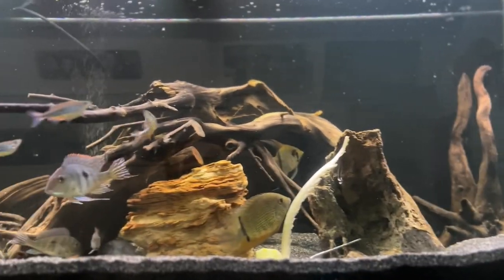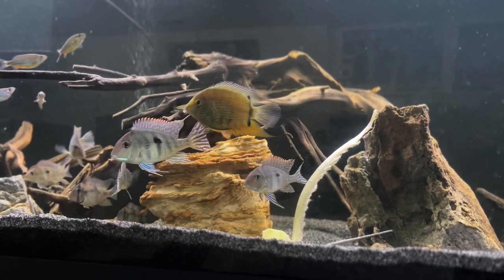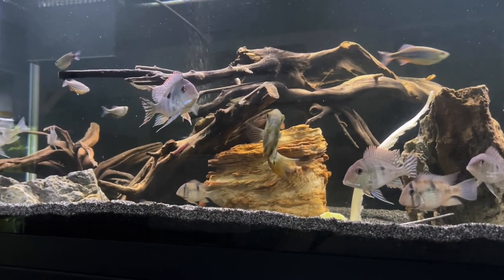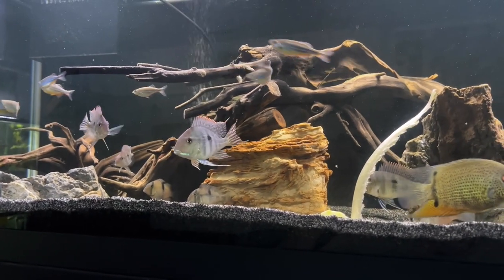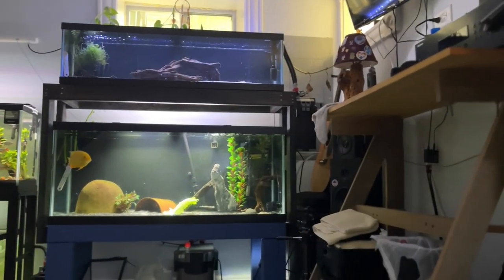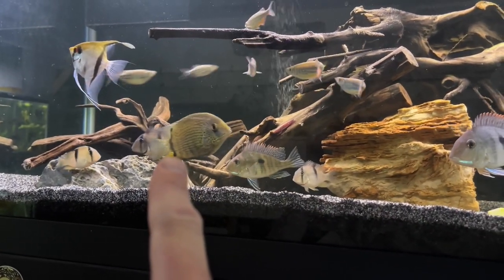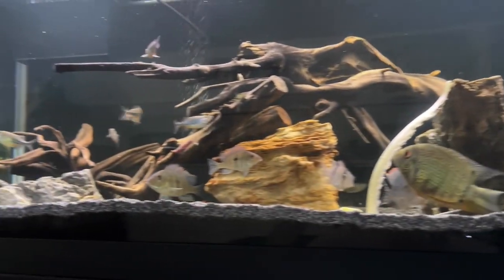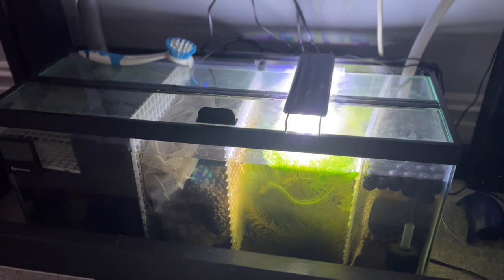Tank Update: Vlog III, The 75 Gallon Mixed Cichlid Tank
In this video, I discuss the unfortunate events that led up to a change in my 75 gallon mixed cichlid tank.